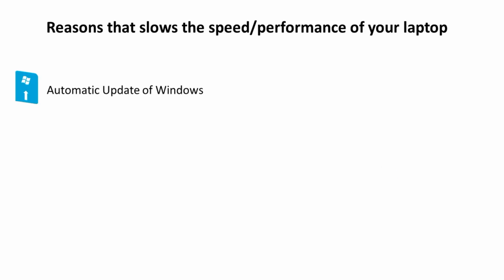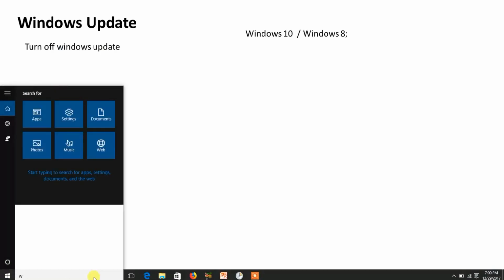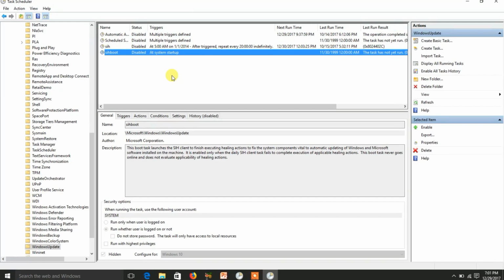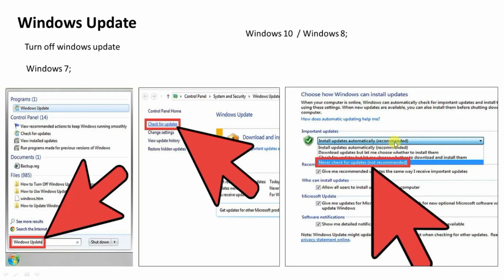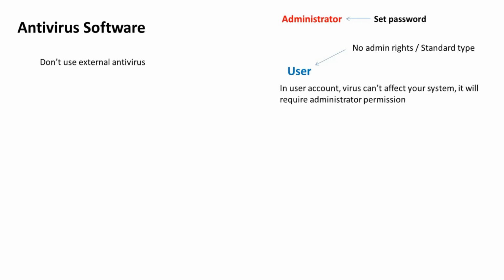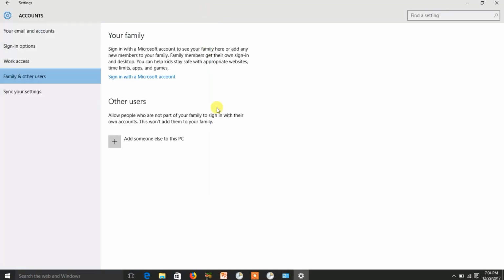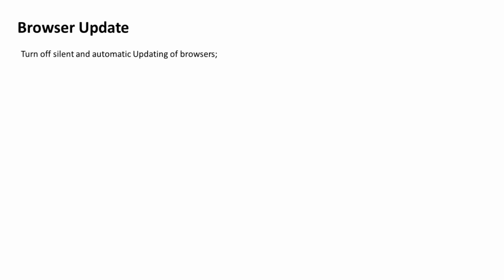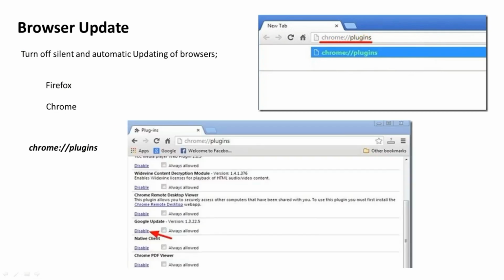laptop hangs when connected to wifi or internet ? let's increase the speed of laptop & wifi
laptop hangs when connected to wifi or internet ? let's fix it
laptop hangs when connected to internet or wifi ? let's fix it
laptop freezes when connected to wifi ? are you worried of?
still looking for laptop hangs when connected to wifi  ?
why my laptop hangs when watching videos ? what's problem?
want to know how to fix laptop freezes when connected to wifi ?
windows 10 freezes when connected to internet
computer freezes when using internet windows 7
my laptop hangs when connected to wifi and internet
computer freezes when using internet windows 10
computer freezes when connecting to network
internet connection freezes
computer freezes while online
windows 7 hangs on startup network connection
internet connection freezes windows 10 ?
internet connection freezes windows 7
how to fix pc lag when connected to internet
internet connection freezes windows 8
internet connection freezes windows 8.1
let's fix laptop runs slow when connected to internet with easy solution
laptop slow when connected to wifi or internet
laptop slow when connected to internet or wifi
laptop slow when connected to wifi
pc lag when connected to internet
laptop slow how to speed up ? let's do it
pc lag when connected to wifi
laptop slows down when connected to internet windows 10
my laptop is slow when connected to wifi
laptop slows down when connected to internet windows 7
computer slow to connect to wifi
slow internet windows 7
hp laptop slow internet
laptop runs slow when connected to internet
computer hangs when connected to internet
laptop runs slow when connected to wifi
computer hangs when connected to wifi
pc lag fix windows 7
pc lag fix windows 10
pc lag fix windows 8
pc lag fix windows 8.1 pro
laptop slow how to speed up ? worried ? let's fix it
how to fix slow performance of laptop windows 10
windows 10 very slow and unresponsiv
windows 10 very slow and unresponsive 2018
windows 10 running slow 2018
windows 10 so slow unusable
check computer performance windows 10
windows 10 very slow startup
windows 10 slow to open programs
why is my laptop so slow windows 10
why is my laptop so slow windows 8
laptop slow performance issues
how to speed up laptop
why is my new laptop so slow
laptop running slow windows 7
windows 10 very slow and unresponsive
how to fix slow laptop windows 10
my laptop hangs when connected to wifi
computer running slow and freezing windows 10
computer locks up
how do i fix my computer from freezing
why does my computer became slow after connecting to the internet
computer runs slow when connected to interne
pc crashes when connected to internet
computer slow when not connected to network
windows 10 freezes when connecting to wifi
Why does my internet freeze up all the time?
What makes a computer run slow on the Internet?
Do laptops run on WiFi?
Why is my WiFi on my laptop so slow?
Fix freezing computer on connecting to internet
Fix freezing laptop on connecting to internet
Fix freezing pc on connecting to internet
How to fix your Internet Connection lag
How to fix your wifi Connection lag